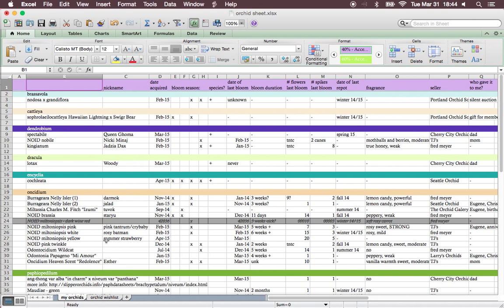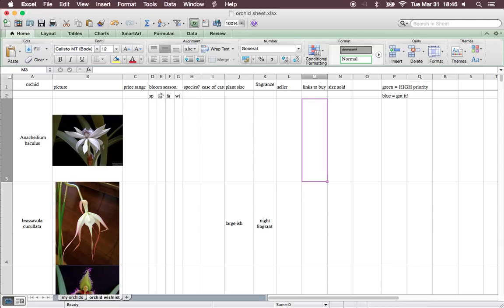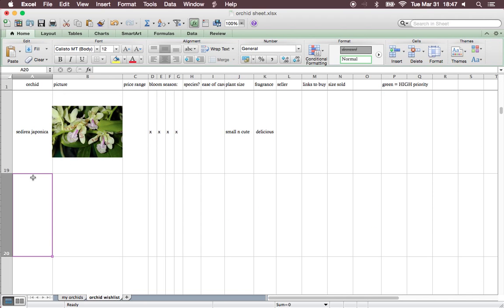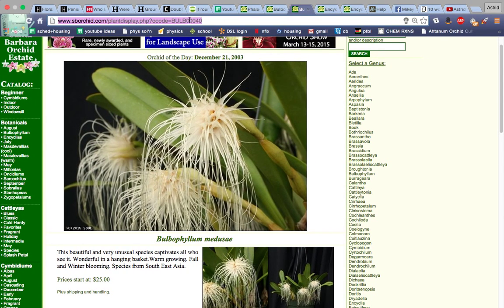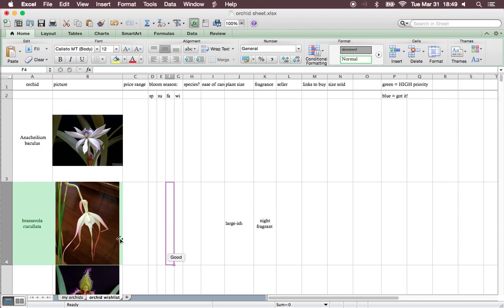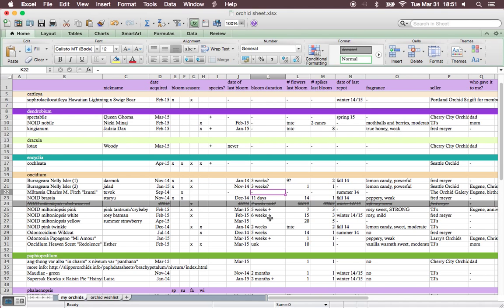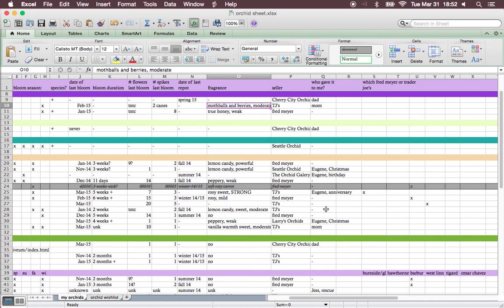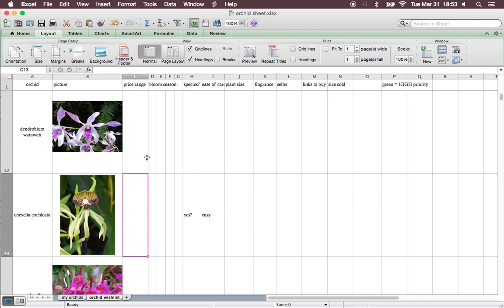Keeping track of orchids in excel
This is how I track my orchids and my wishlist in excel!!
I know this is really basic excel information, but some people don't even know what excel is capable of at all, so I kept it simple :)
I hope that I can convert you to the religion of excel, praise be to excel! XD
How do you keep track of your orchids?